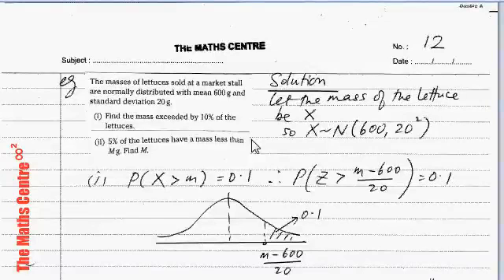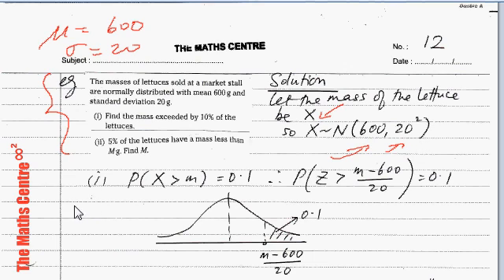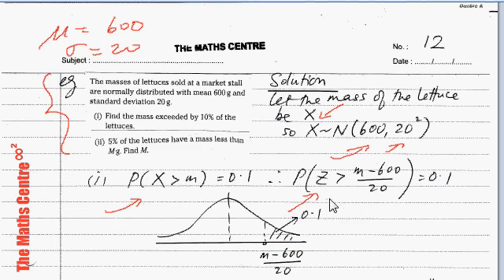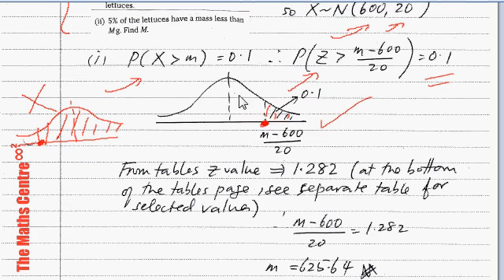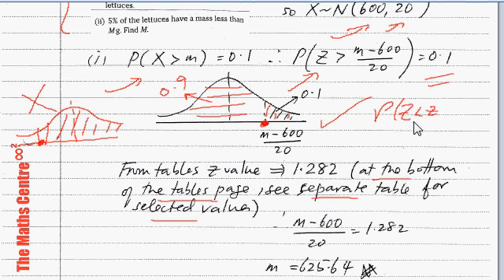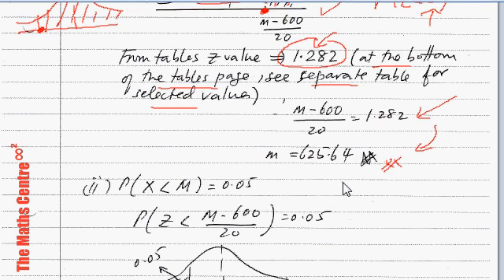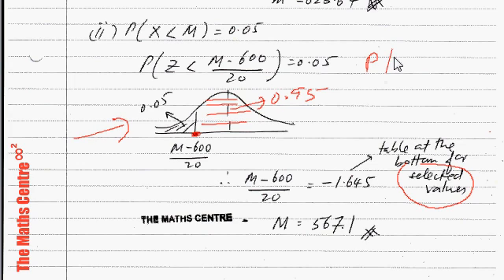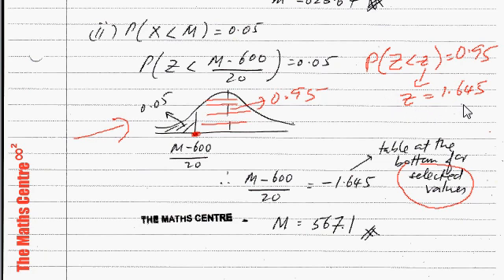The Normal distribution - Alevel Edexcel Statistics 1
The Normal distribution including the mean, variance and use of tables of the cumulative distribution function.

Knowledge of the shape and the symmetry of the distribution is required. Knowledge of the probability density function is not required. Derivation of the mean, variance and cumulative distribution function is not required. Interpolation is not necessary. Questions may involve the solution of simultaneous equations.